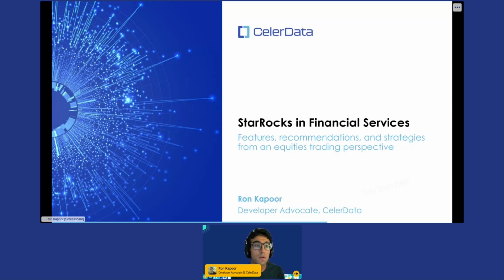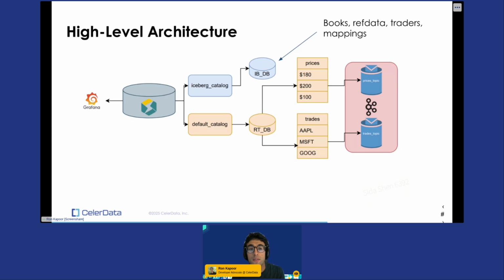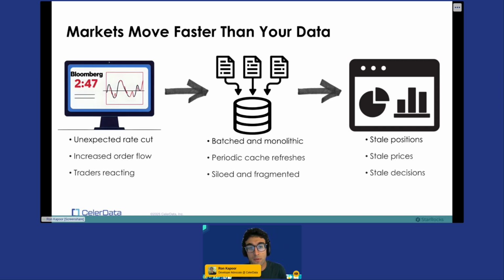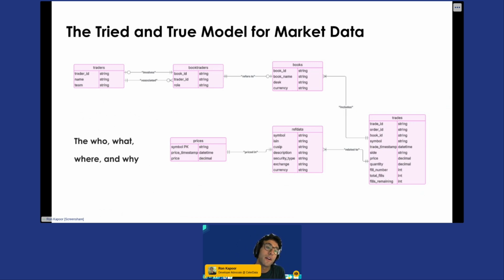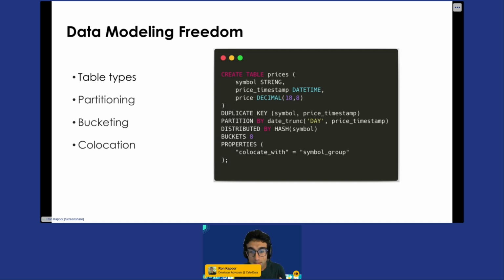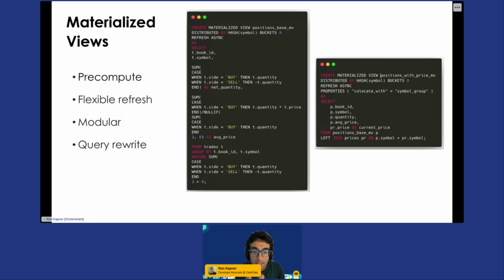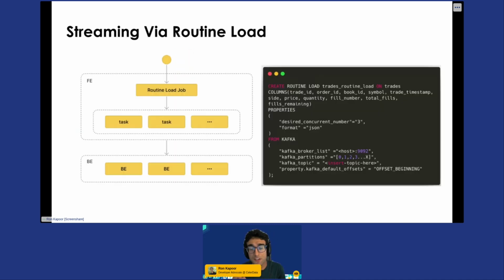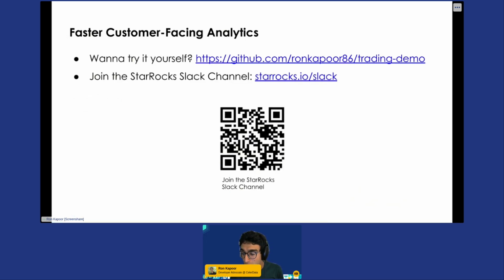Building a Modern Portfolio Risk Application: Streaming Ingestion to Real-Time Analytics with SR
During StarRocks Summit 2025, Ron Kapoor (Developer Advocate, CelerData) shared how to build a modern portfolio risk application powered by real-time analytics. 👉 Watch the recording to learn how StarRocks enables streaming ingestion and sub-second trading insights, including:

📌 Streaming Workloads — Modeling and processing high-velocity tick-level data for equities trading.
📌 Real-Time P&L Calculations — Using asynchronous materialized views to achieve sub-second performance.
📌 Unified Reference Data — Integrating external catalogs like Apache Iceberg to connect streaming data with historical datasets.

About StarRocks Summit 2025:
Timestamps

00:00 Intro and Agenda
02:47 High-Level Architecture — Federated Querying Workflow for Dashboarding
04:18 The Trading Problem — Why Traditional Warehouses Fail: Markets Move Faster Than Your Data
06:39 Pillars of Warehousing in Financial Services — Balancing Performance and Governance
08:22 From Strategy to Architecture — Tables of Market Data: The Tried-and-True Model for Market Data
09:55 Features That Drive Success — What StarRocks Brings to the Table
           10:09 Data Modeling Freedom
           12:29 Example: Volume-Weighted Average Price
           13:16 What This Means Query-Wise
           13:42 Materialized Views
           14:25 Streaming via Routine Load
           16:14 External Catalog Support
           18:22 Cumulative Materialized Views
           19:05 Business Intelligence Capabilities
20:08 Recap